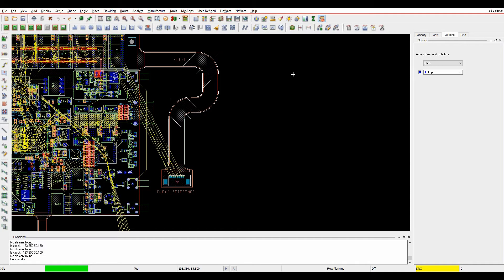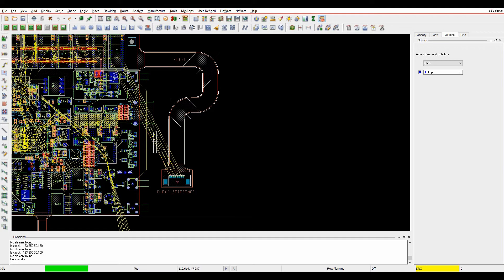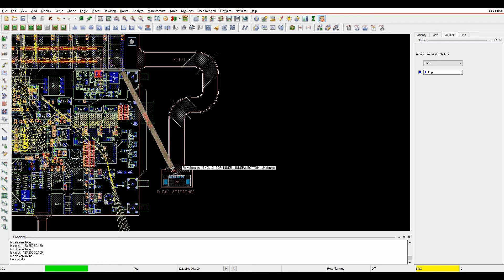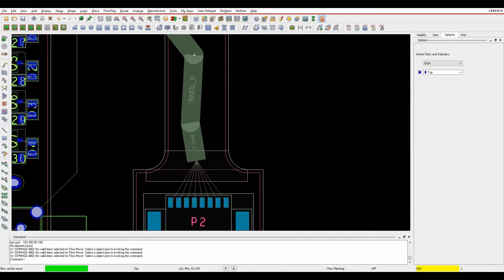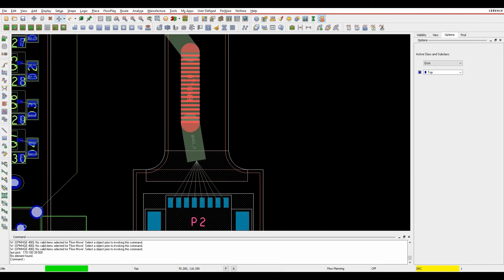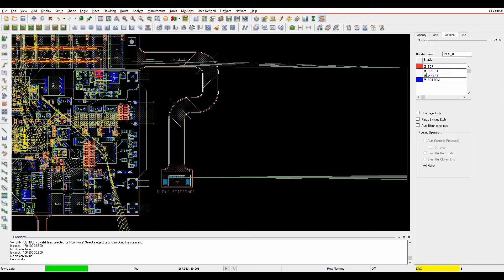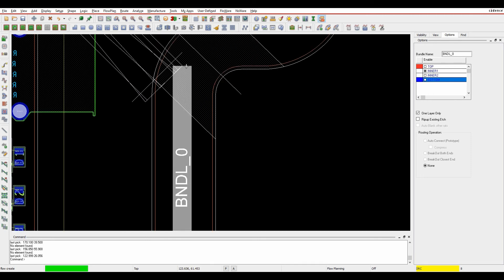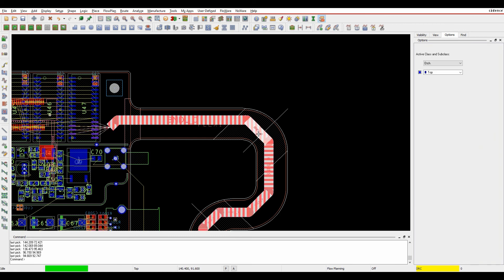Tutorial Allegro Create Flow Bundle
Here we explore the Allegro Create Flow Bundle feature